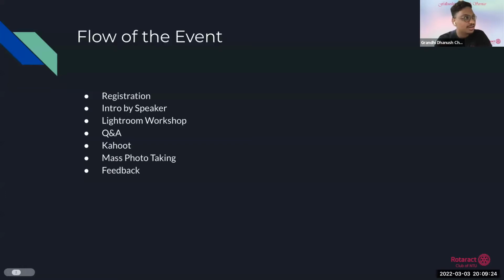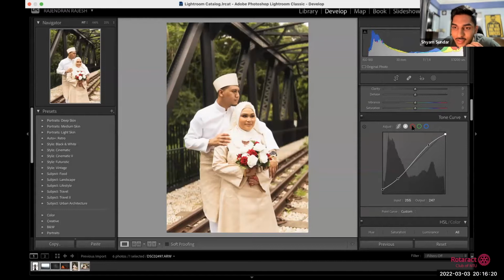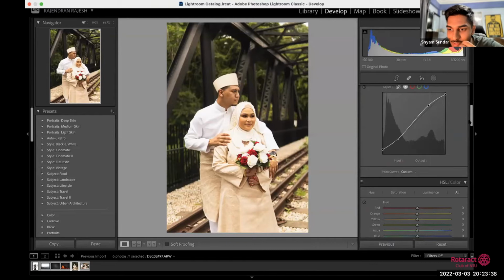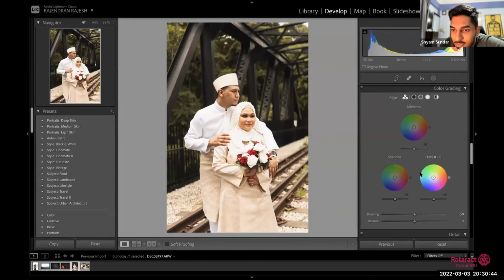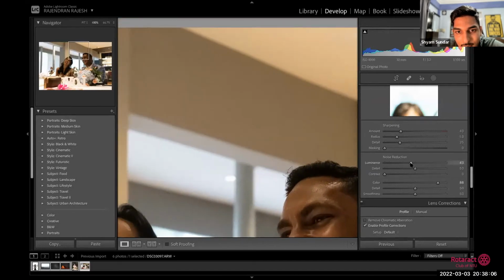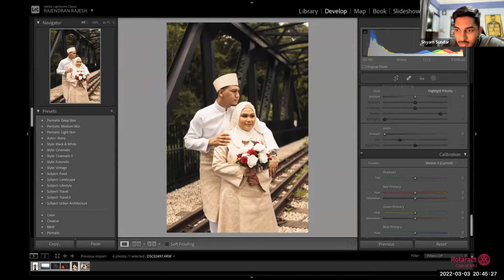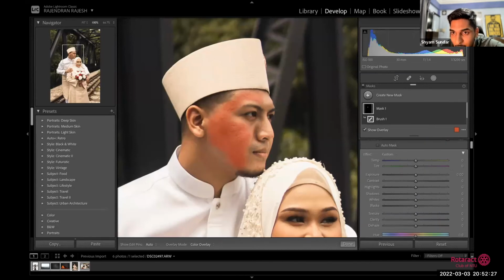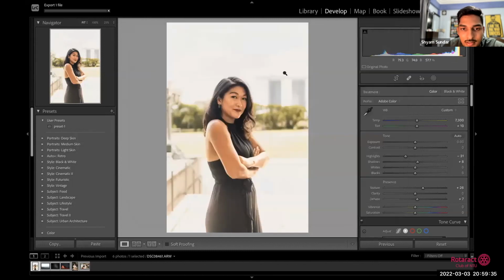Lightroom For Beginners Workshop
This is a workshop on "Lightroom" software presented by the Publicity and Publication Division of the Rotaract Club of NTU!

This workshop is aimed at equipping you with knowledge on the various features & tools of the software and also cover tips on basic editing and content-creation from ground zero :)

Never heard of Lightroom? Don't know how to use it? Want to get that perfect IG picture? You've come to the right place! Watch our workshop and learn a new skill :)